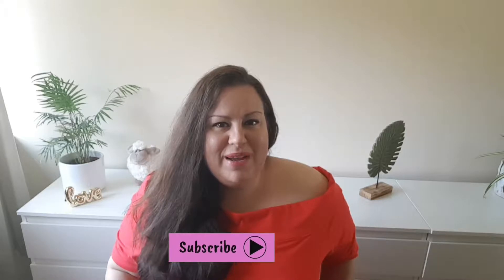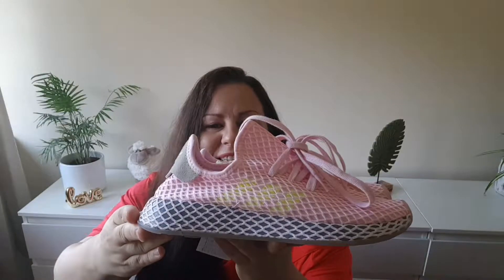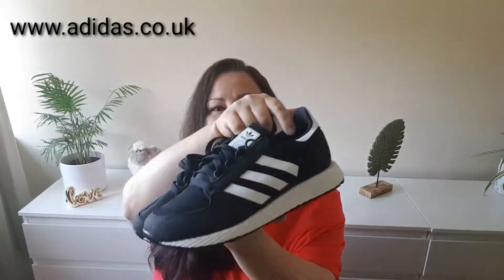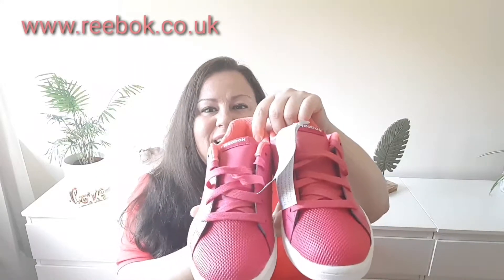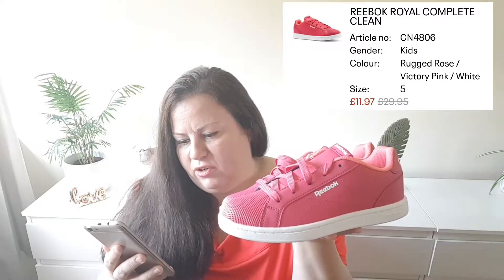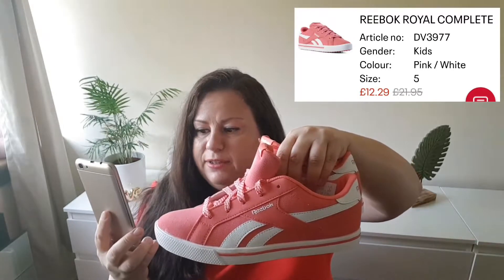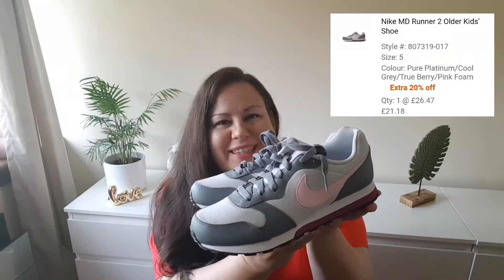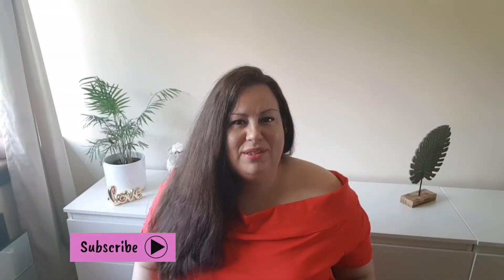Trainers Haul: Adidas, Reebok, Nike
I love love love trainers. I bought online quite a few. The prices were incredible.I always purchase by Quidco cashback app: